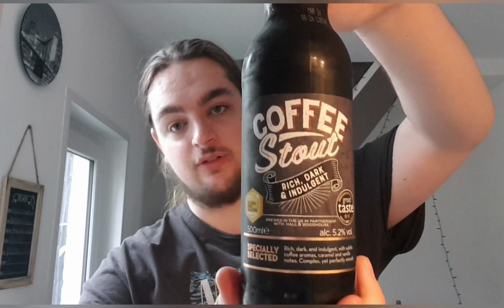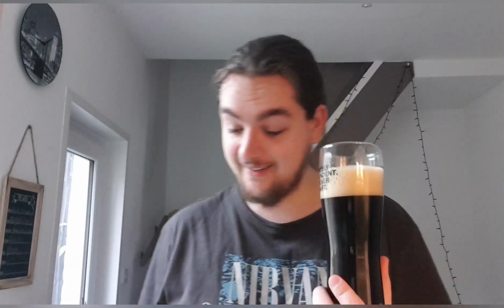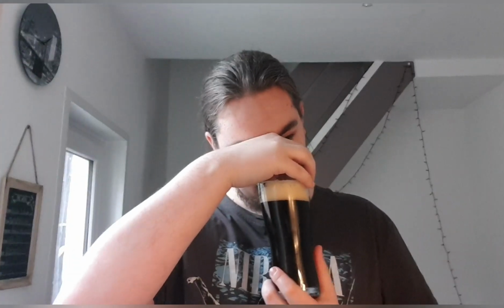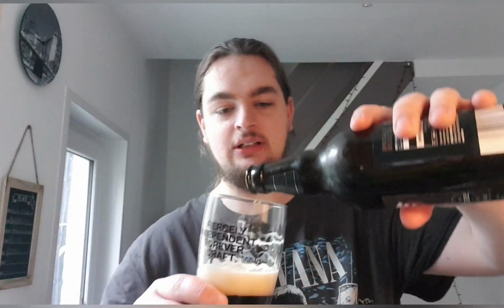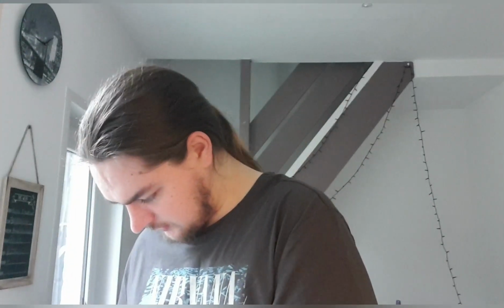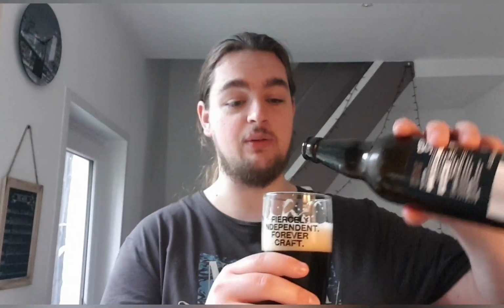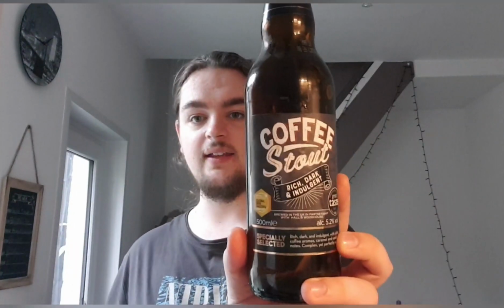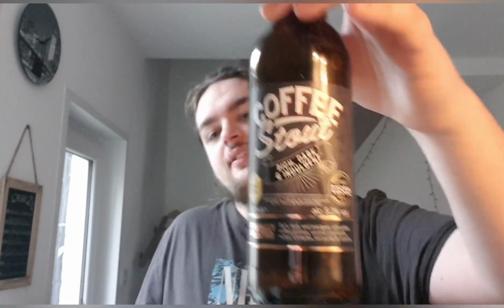Aldi: Coffee Stout